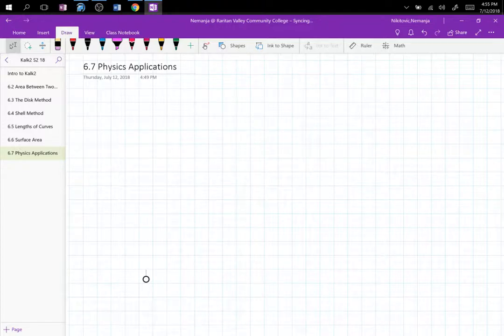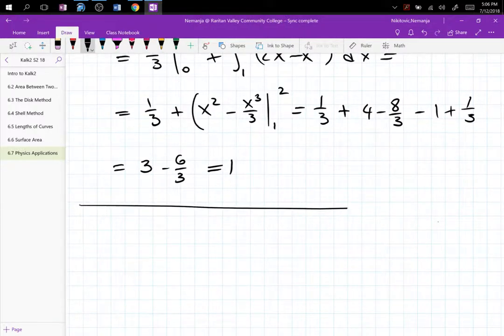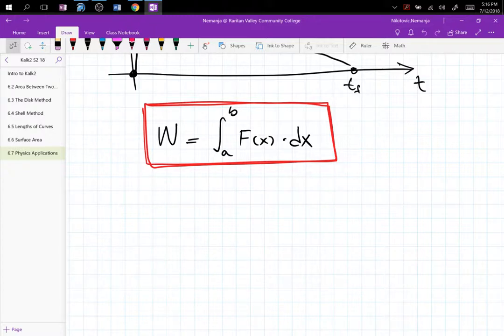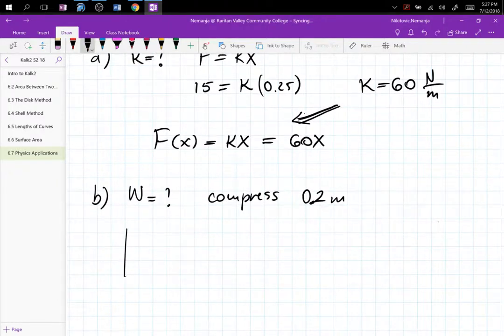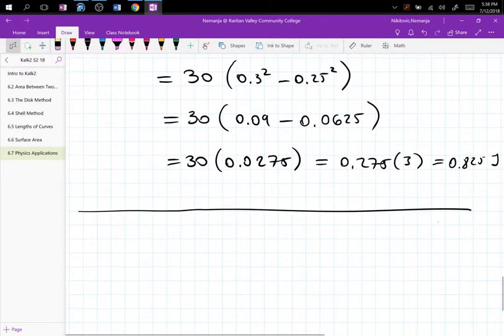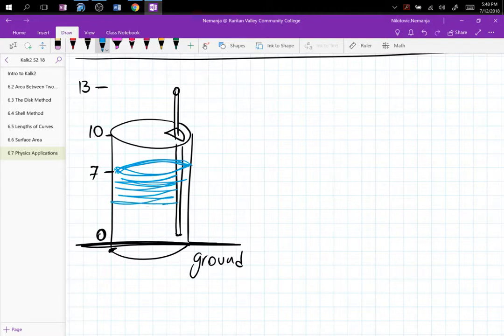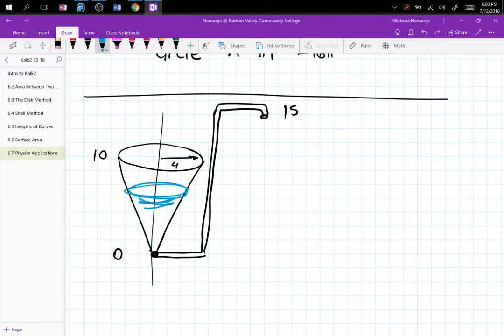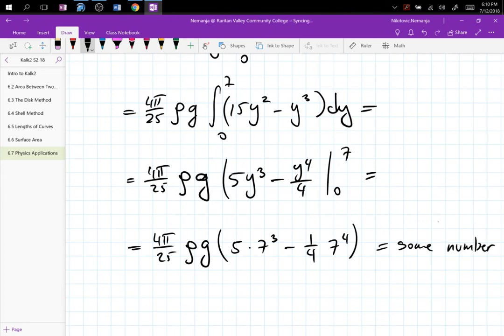Nemanja Nikitovic Live Stream (Calculus2 6.7 Physics Applications)